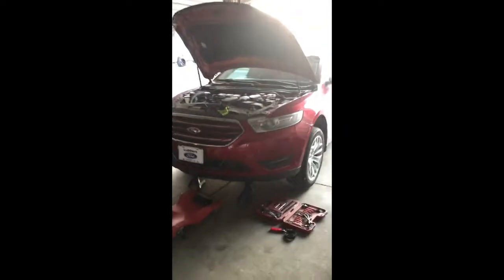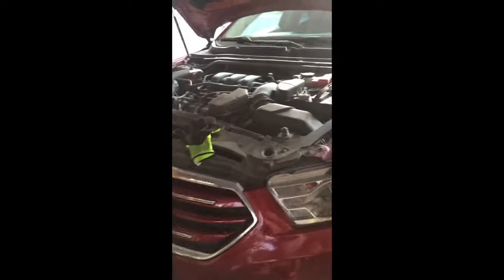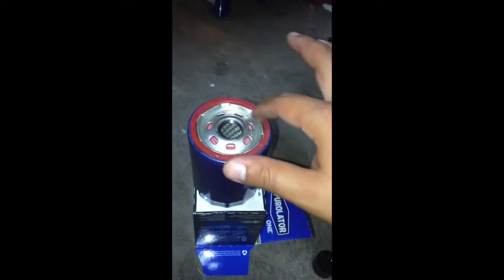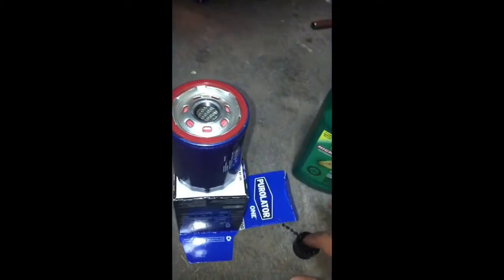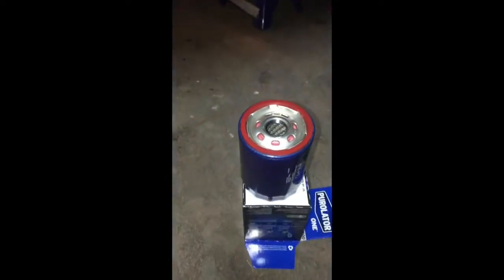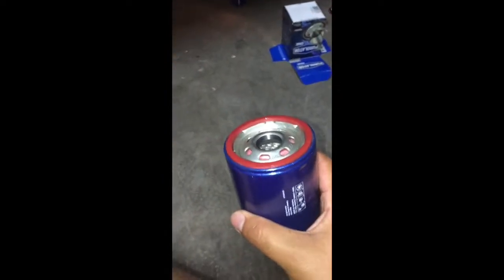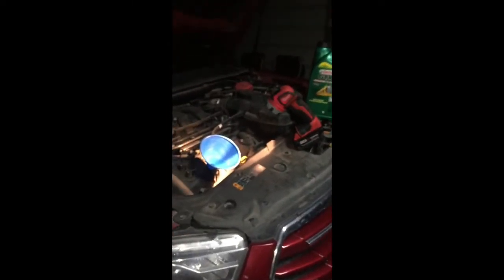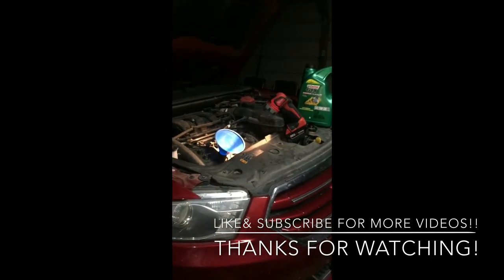Complete oil change and filter on Ford Taurus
in this video i will show you how to do an oil change on a 2014 ford taurus. please like the video and subscribe for more! any questions or concerns comment and i will get back to you!